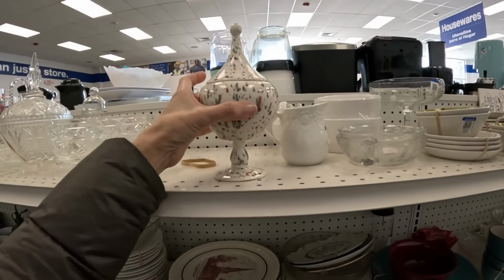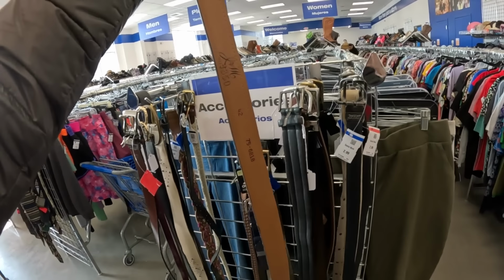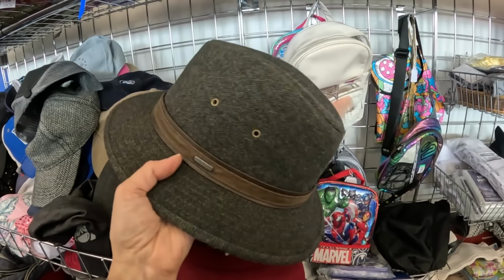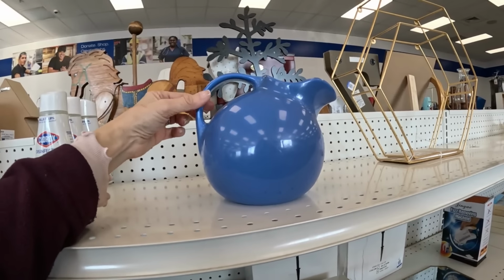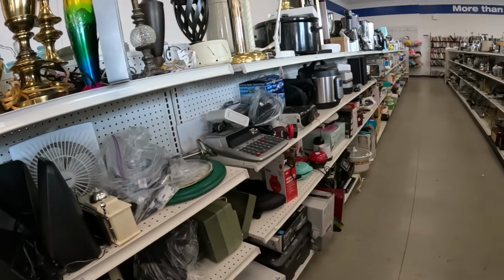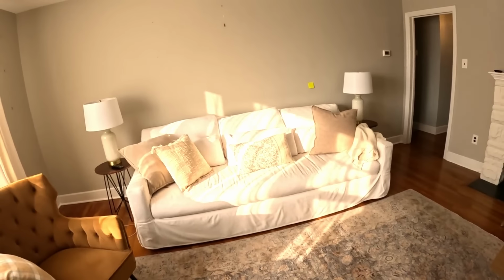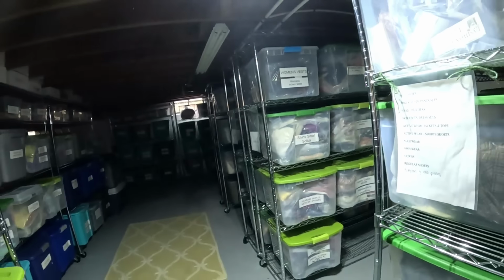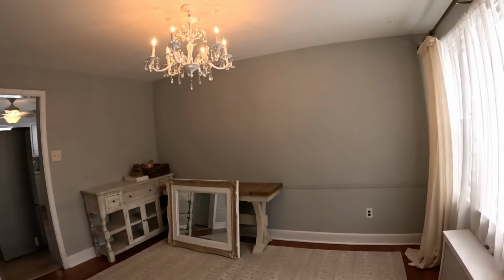DON’T be Silly ..Of Course we are STILL going to GOODWILL! Thrift with Me & House Moving UPDATES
In todays video we are thrifting in Elizabeth Pa & Vlogging about the BIG MOVE!

I spend hours and hours each week, combing through thrift stores, Yard Sales, estate sales, auctions, flea markets & antique centers to bring home the goods and prepare them for selling in my Ebay store, my antique booth and on Facebook Marketplace, which fully supports me.

Lavenderclothesline

My Daughter Mellissa's Youtube channel:
Mellissa
Her Ebay store:
Freshbloominclothing